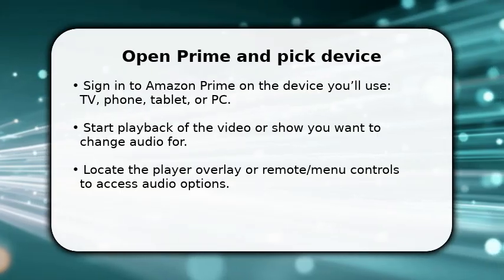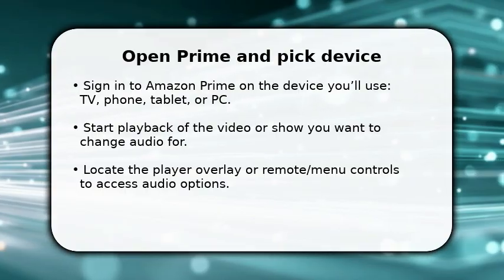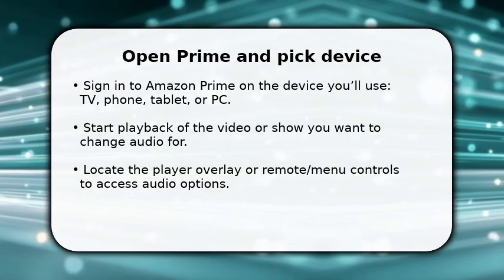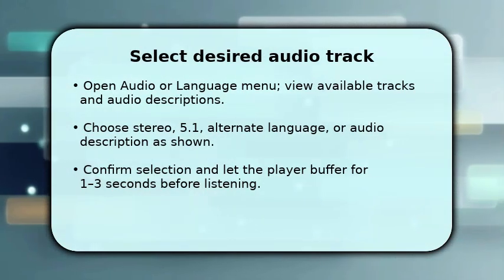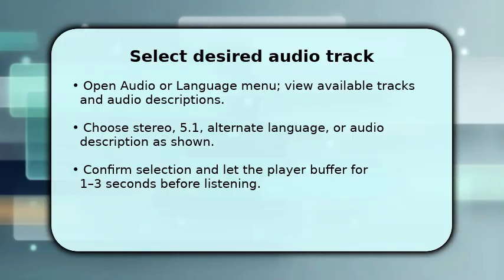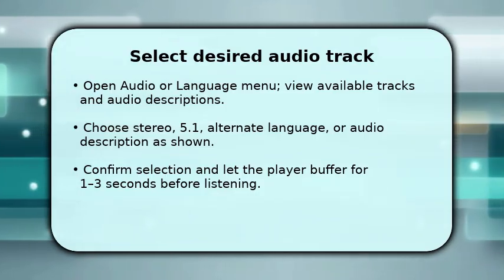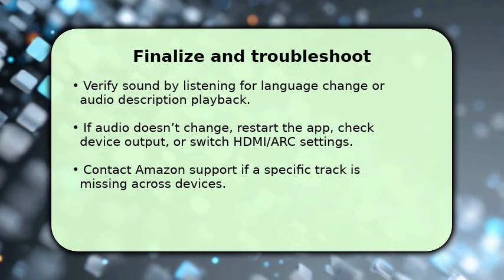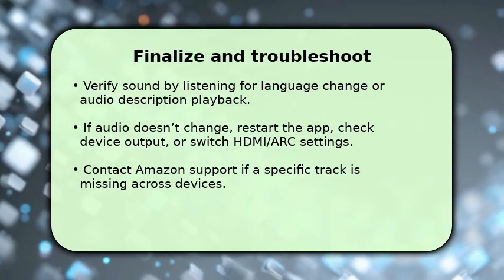How to Change Audio in Amazon Prime - Step by Step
How to Change Audio in Amazon Prime - Step by Step | 🔒 Surfshark VPN Deal — Stay private and secure. $1.99/mo + 3 Months Free ▸

Learn the easy steps to change audio tracks in your Amazon Prime Video playback. This guide provides a clear, step-bythy process for adjusting sound settings directly from within the app.

change audio, Amazon Prime Video, audio track, playback control, sound setting, video streaming, media player customization, adjust volume, stream enhancement, user interface guide